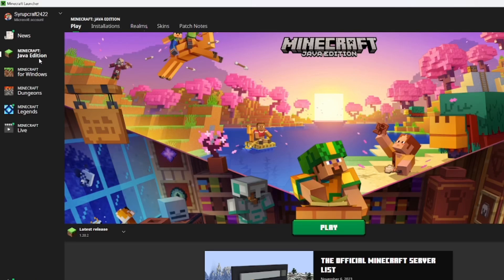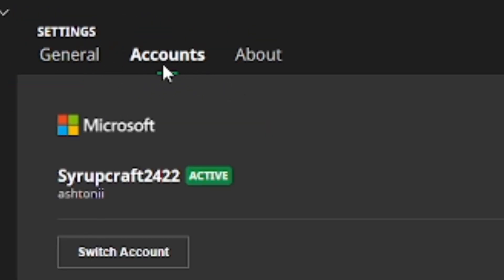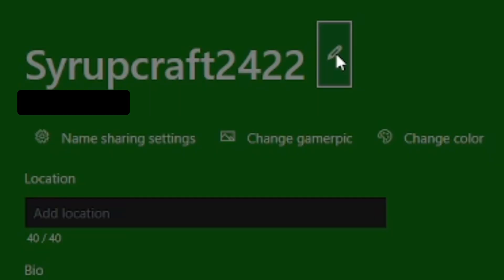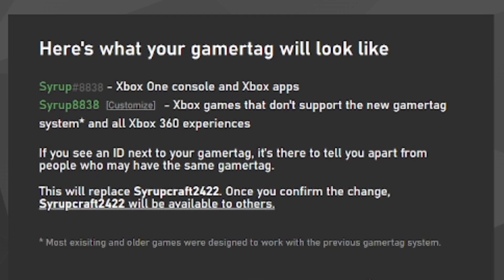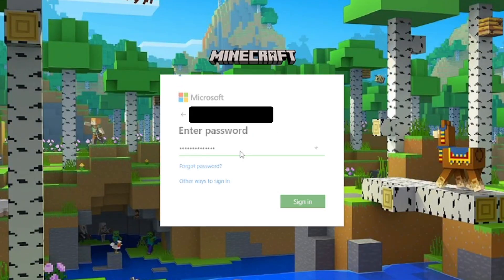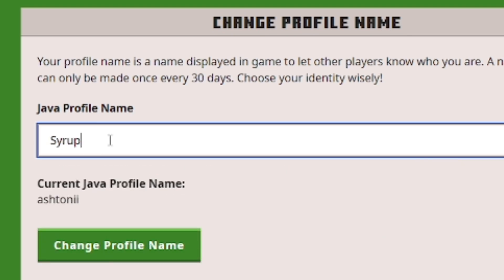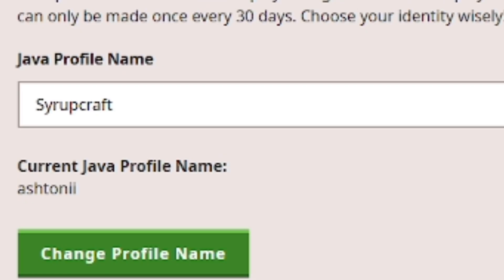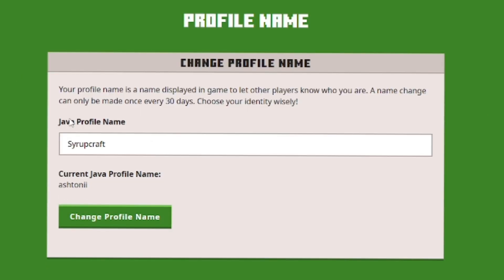How to Change Minecraft Username on Java/Bedrock (2024)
In this video I show you how to change your Minecraft username for Java edition and Bedrock edition on PC which is pretty easy to do. Keep in mind that you can only change your username every 30 days for Minecraft java!

⭐Stuff I Use:
Connect w/ Me!:
⏰Timecodes:
0:00 Intro
0:10 Bedrock Edition
1:00 Java Edition
2:00 Outro
minecraft bedrock, minecraft java, minecraft, changing username in minecraft bedrock, changing minecraft username, minecraft tutorial, how to change minecraft username